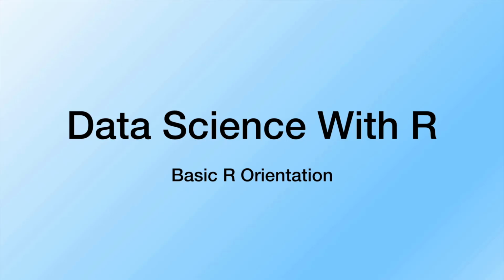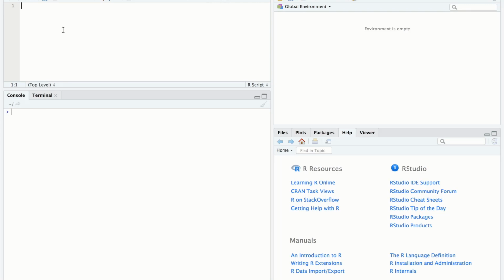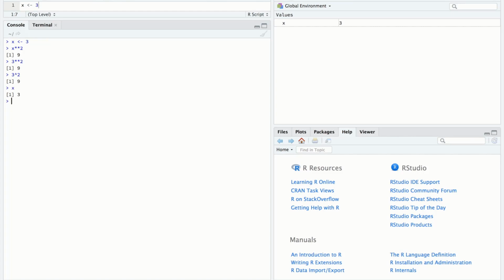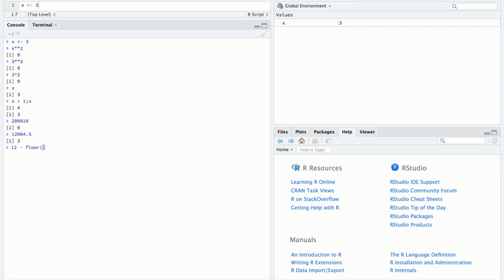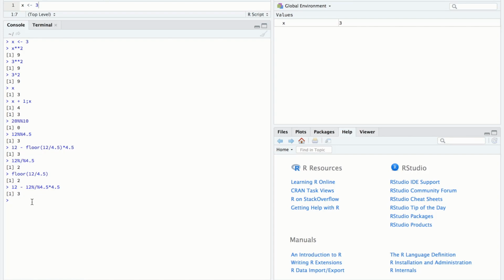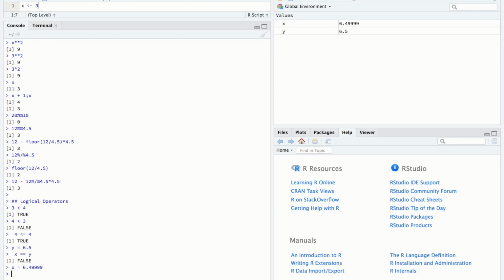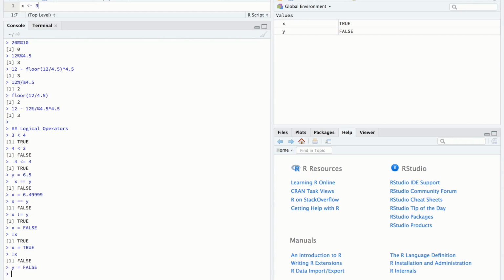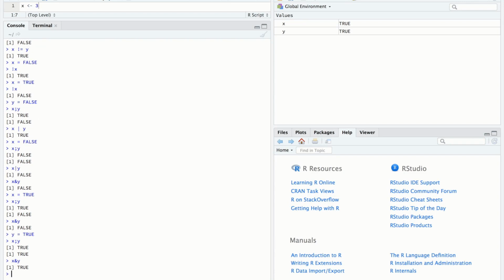Data Science With R | Basic R Orientation | Part 1 | Eduonix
Data Science is quite a renowned field which deals with using scientific methodologies to extract knowledge into various forms of data, like graphs, pie charts, bar diagrams, etc. In this new series, we'll be learning Data Science with R.

For the first video, let's talk about the basic R orientation. We will be covering some important topics like Operators, Variables, and Commands.